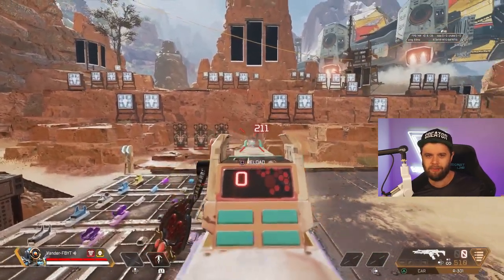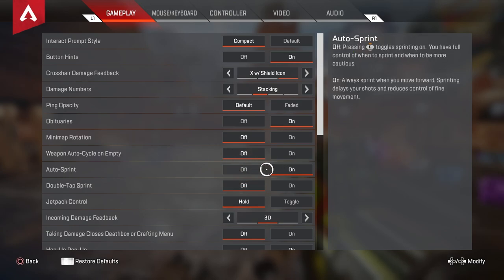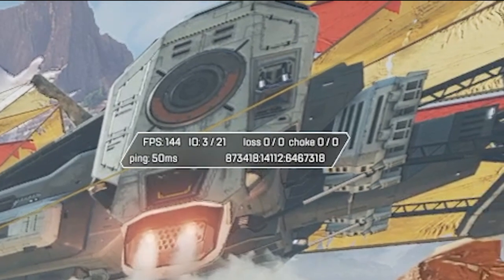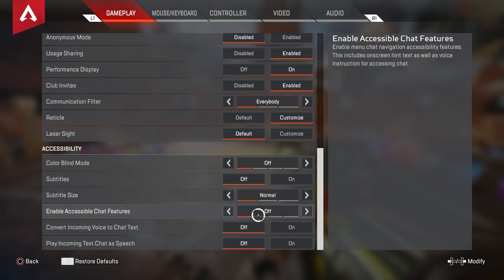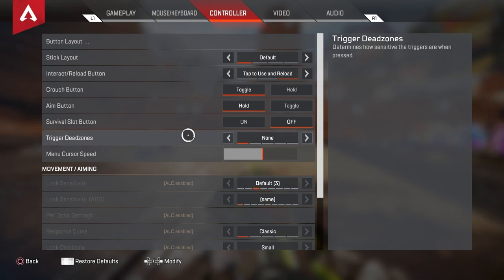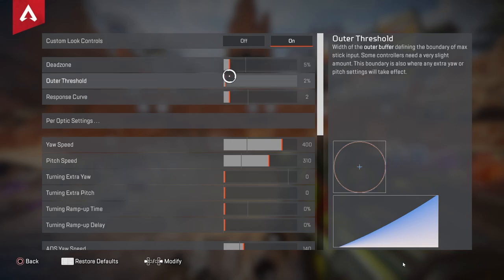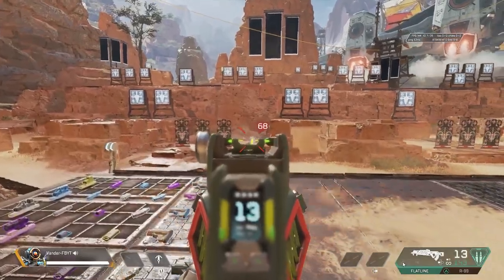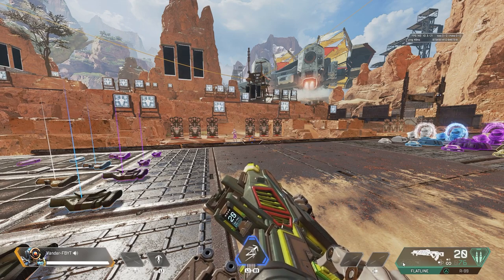Best Controller Settings in Apex Legends Season 15 (ALC + Reticle)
Taking a look at the best controller settings to use in apex legends season 15 which includes ALC's (advanced look controls) and also the best custom reticle to use.  These controller settings will help you improve your accuracy and hopefully bring your apex legends game to a whole new level.

Nov 25-30 is $90 off when spending $250 or more.

🎮  Playing Apex Legends on PC 🎮

🤖13,000+ Wins | 112,000+ Kills with Pathfinder (PS)
😈 5x Apex Predator 😈 5 x Masters 😈
🥊 #1 Pathfinder S9/S8/S6/S5 in Wins | All Platforms | Worldwide 🥊
🤖 5.8+ Lifetime KD | 110,000+ Kills on Path | 120,000+ Lifetime Kills on PS5 🤖
🏅 40% Lifetime Win Rate | 12K+ Lifetime Wins | 35M Lifetime Damage on PS5 🏅

🕹️ Controller: Aim PS5 Pro Controller 🕹️

🌐  Welcome everyone and thanks for joining me on this journey! We are growing a community to give people the chance to learn, share, and connect through gaming! 🌐

🌊 Good vibes only guys! 🌊

📞  If any of you ever need someone to just talk to message me anytime and I will get back to you as soon as I can 📞

👋  Donations are never necessary but always appreciated if you do donate LMK in chat! Much love everyone! 👋
00:00 Introduction
00:39 Gameplay Settings
03:00 Reticle Settings
03:55 Controller Settings
05:39 ALC Settings